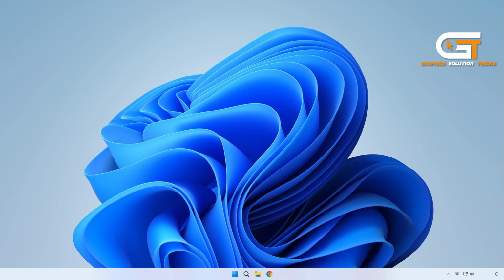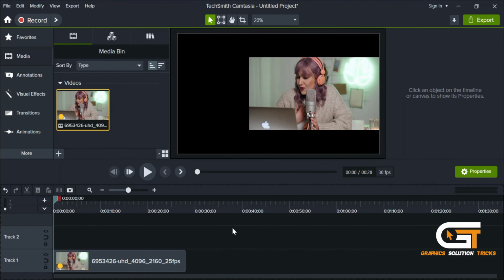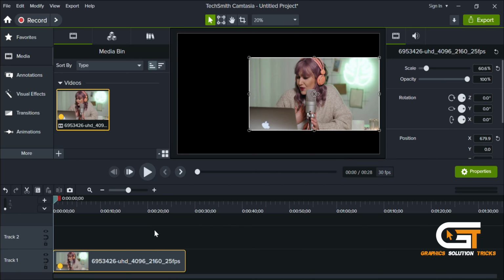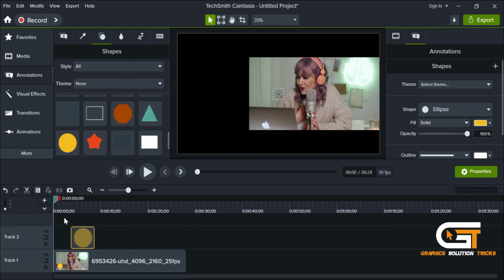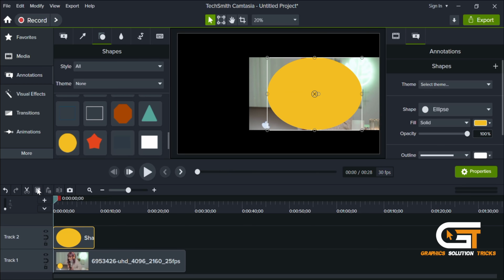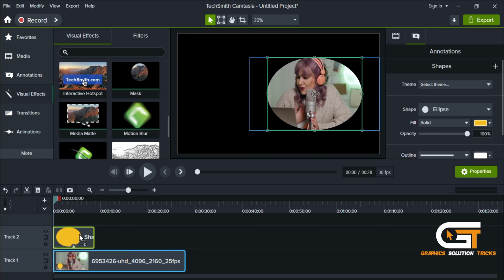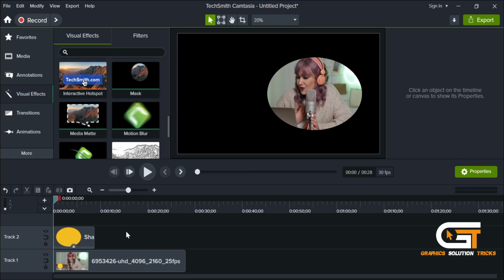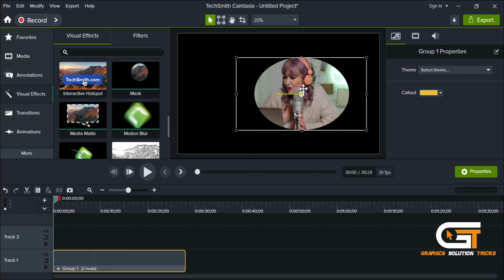How to Use the Media Matte Visual Effect in Camtasia | Camtasia Beginner Tutorial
Today we'll show you How to Use the Media Matte Visual Effect in Camtasia
Step 01: First open Camtasia ,import a video
So if you want to add this video behind any shape or text you can use the Media Matte effect.
Step 02: for that first go to Annotations Tab and select a circle shape or any shape you want then drag it into the time line adjust it as desired.
Step 03: then go to the visual effect tab find the media matte effect
Drag and drop the Media Matte effect onto the shape.
Step 04: and here you can see our video is now behind the shape
then select this two layers and press Ctrl + G to group it
now you can move it whenever you want you can also do the same things for texts.

▼ Related Keywords ▼

"how to use the media matte visual effect in camtasia"
"how to use the media matte visual effect in camtasia 2025"
"how to visual effects download in camtasia"
"how to use animations in camtasia"
"how to edit video in camtasia"